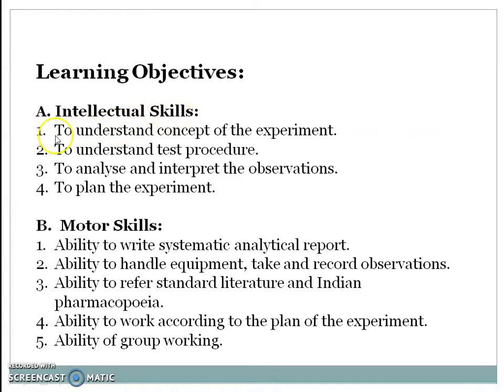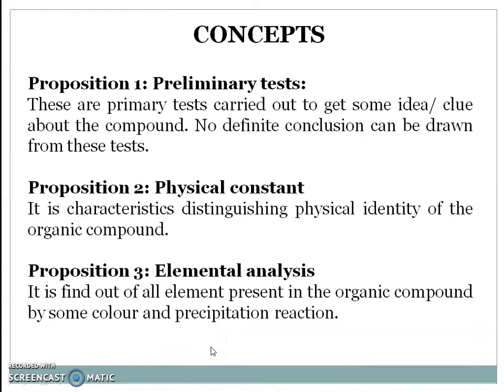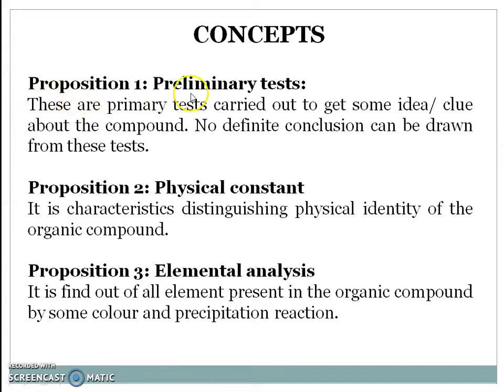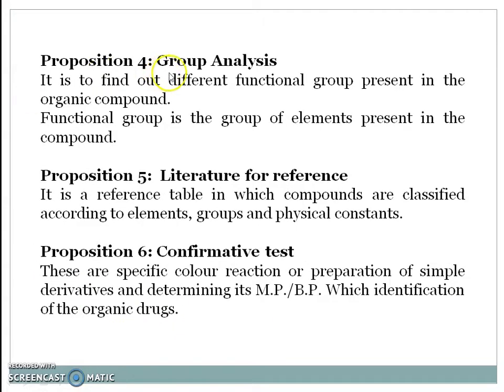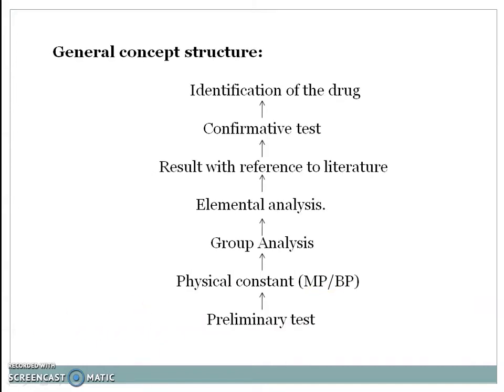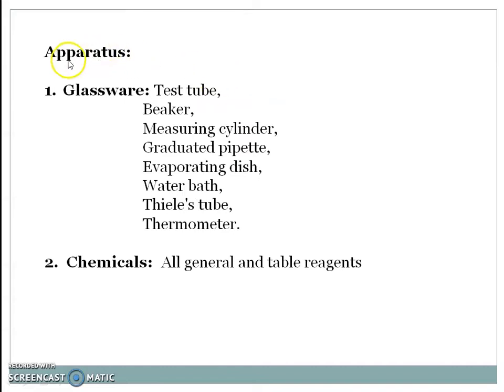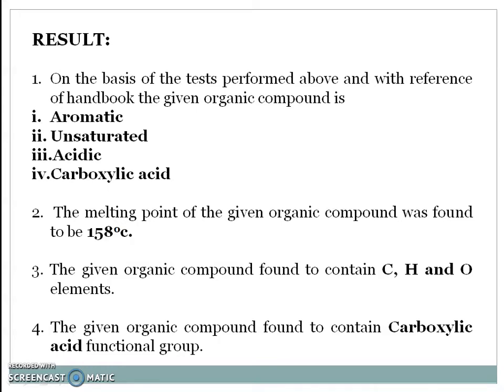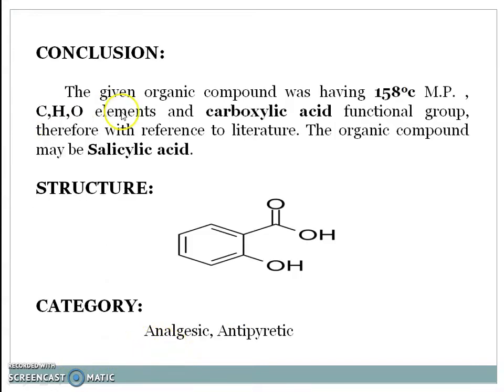Pharmaceutical Chemistry-II: (Experiment No.5 : Systemic quantitative analysis for D2)